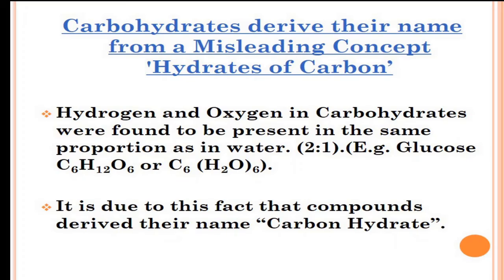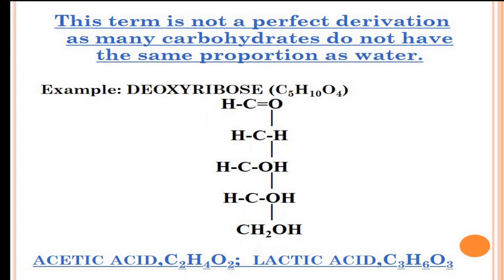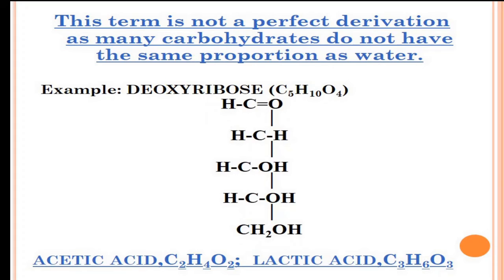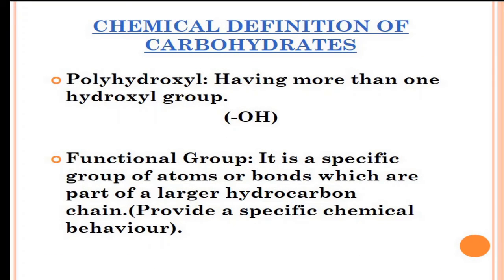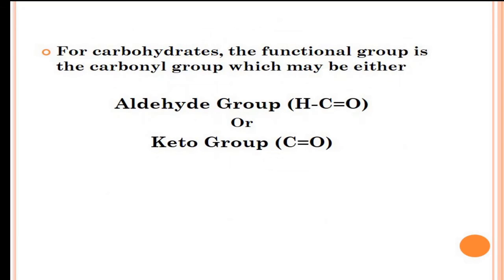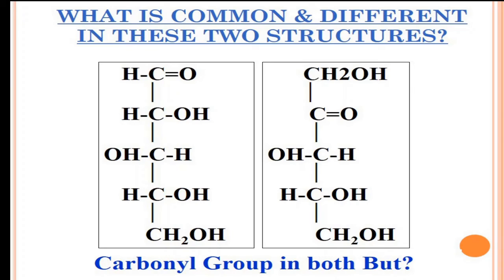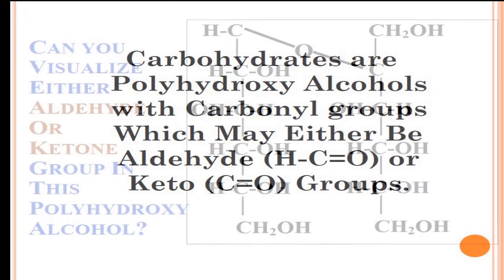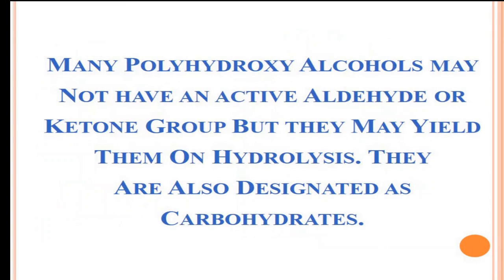Carbohydrates (Definition)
Carbohydrates are also called as Saccharides (Sugar). Earlier carbohydrates were defined as Hydrates of Carbon. However, new perfect definition of carbohydrates defines them as polyhydroxy aldehydes or polyhydroxy kenotes or compounds that yield them on hydrolysis.